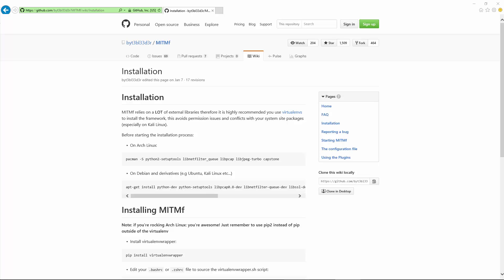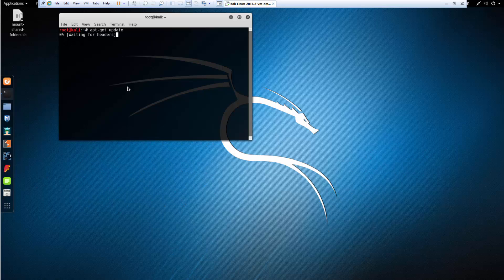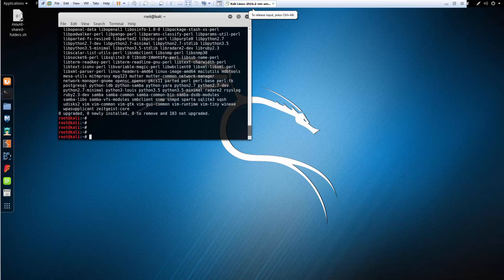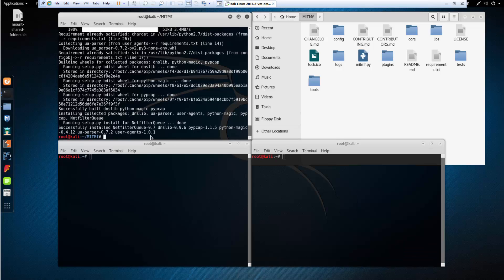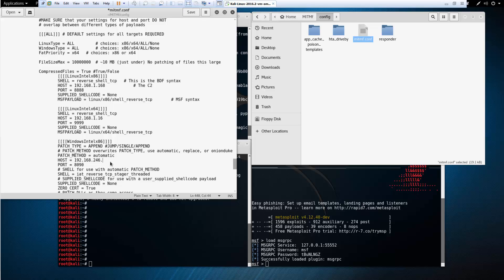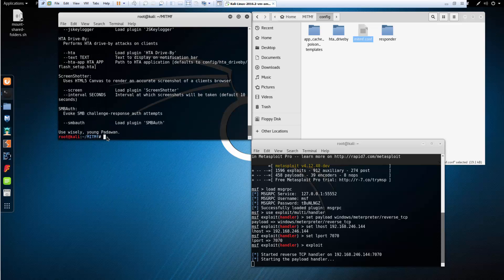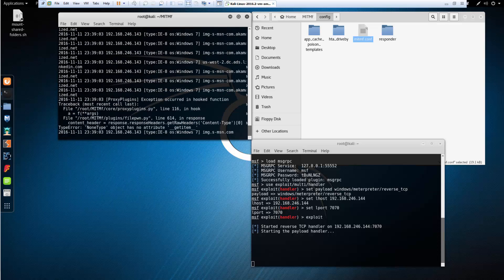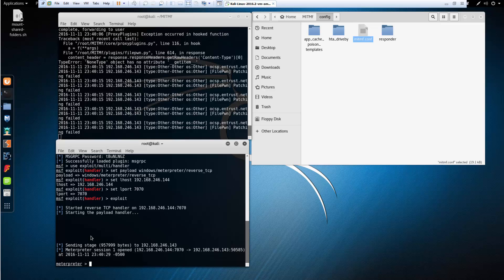Installing and Configuring MITMF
The Real steps and verification step by step.

Commands:

apt-get install python-dev python-setuptools libpcap0.8-dev libnetfilter-queue-dev libssl-dev libjpeg-dev libxml2-dev libxslt1-dev libcapstone3 libcapstone-dev libffi-dev file

cd MITMf && git submodule init && git submodule update --recursive

python mitmf.py .